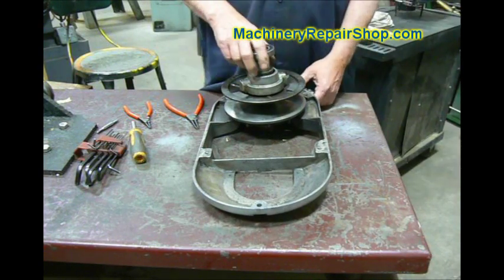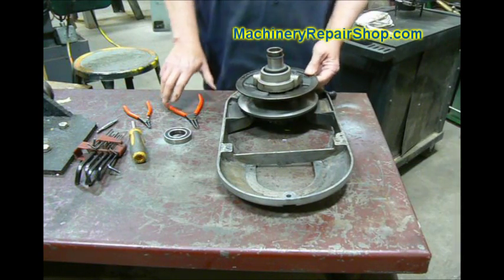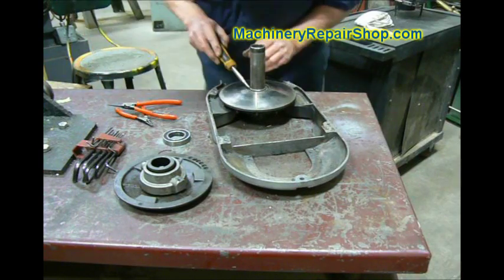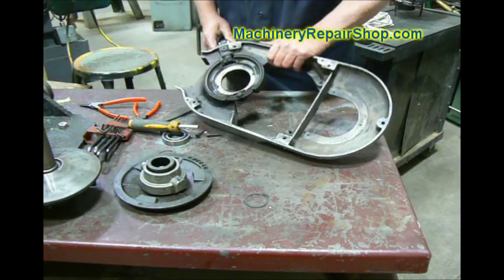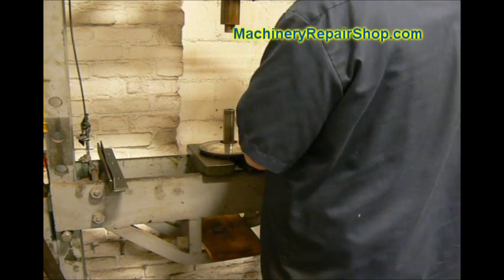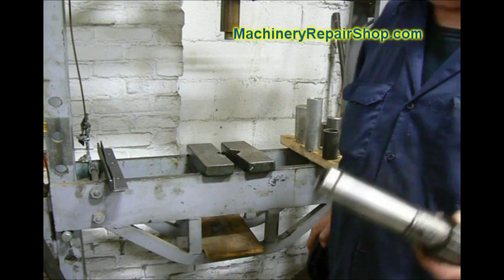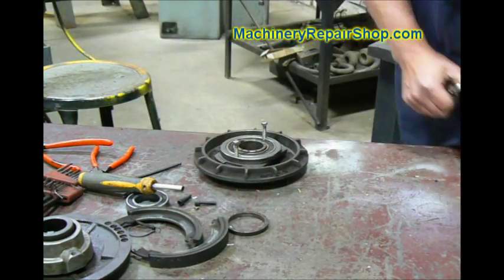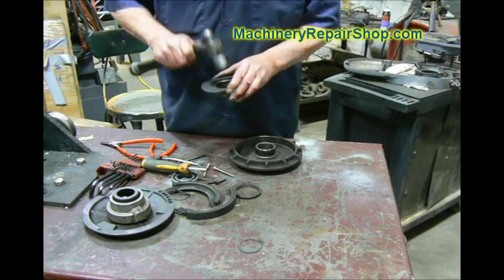Bridgeport Mill Variable speed drive (2J) disassembly part 2 - Front pulley disassembly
This video covers the teardown of the front variable speed pulley assembly in a bridgeport mill. Covered are removal of the pulleys, removal of the bearings, and the brake assembly.

How to disassemble the front vari-speed pulley assembly on a Bridgeport mill 2J variable speed drive.